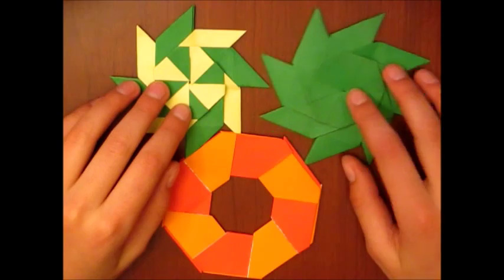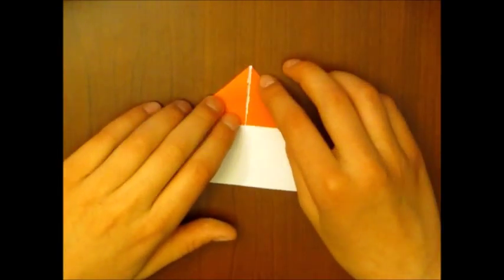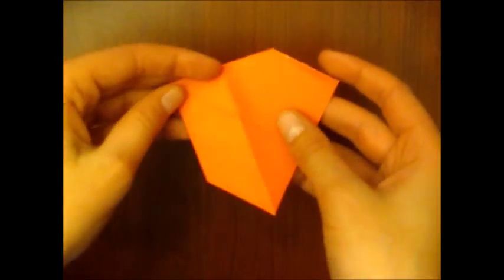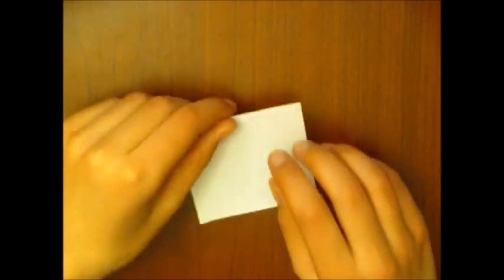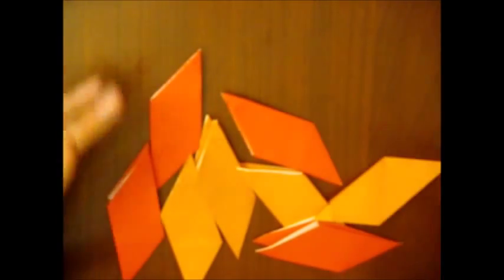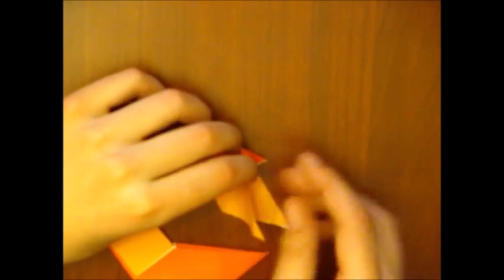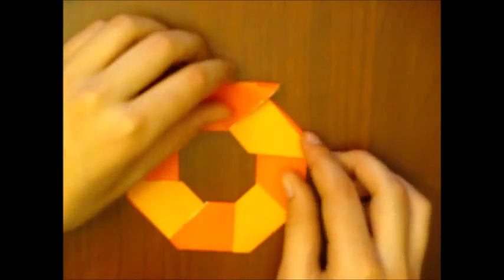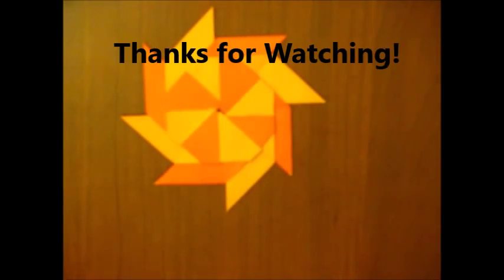How to make an Origami Transforming Ninja Star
This video shows you how to make an origami transforming ninja star. It is a modular design, and you will need eight square pieces of paper.

I did not come up with this, and I do not take credit for it. Origamicrocus is not responsible for any harm caused  by the ninja stars.

Please do not throw these at people. And if some of you are thinking, "I can't wait to make this so I can throw it at a koala!" Well, you have issues.